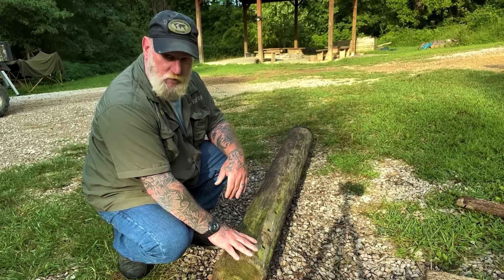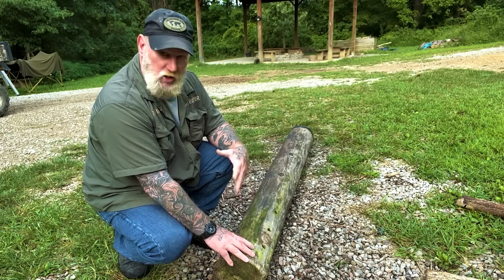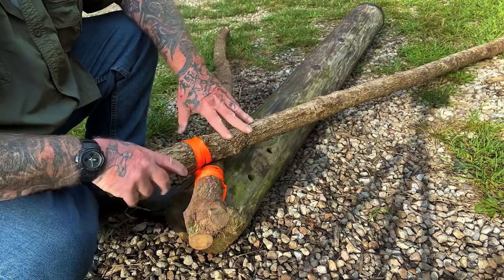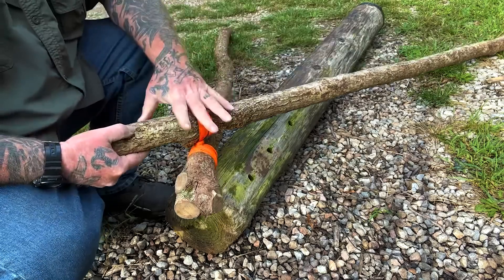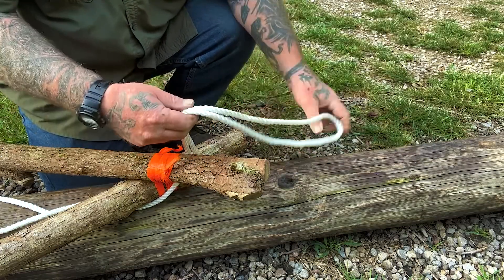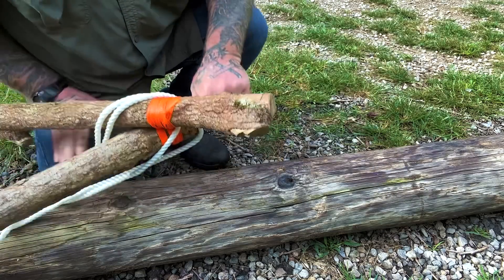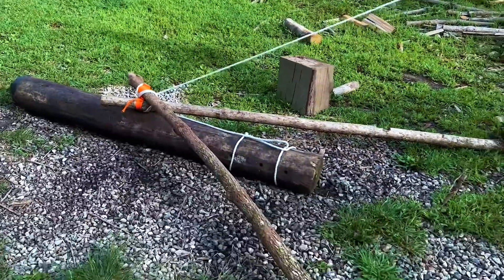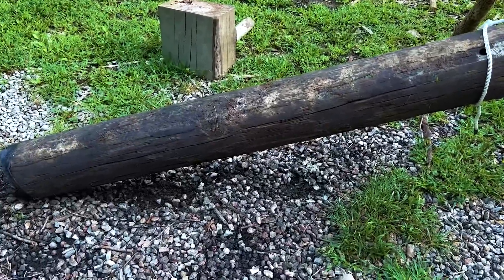Moving objects with Simple Machines Part 2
Moving Object’s with Simple Machines Part 2